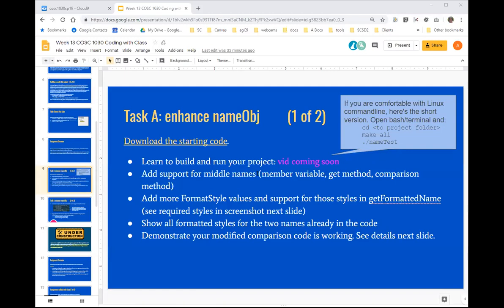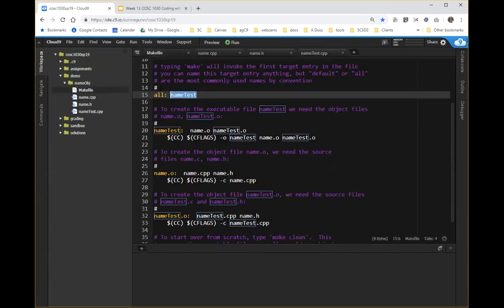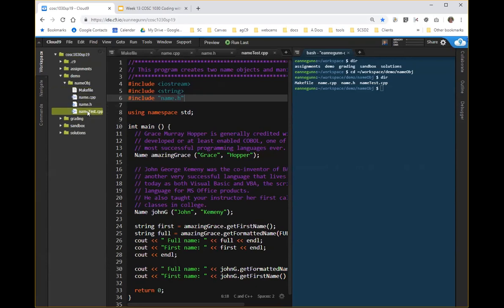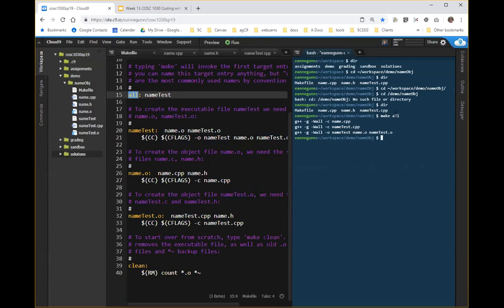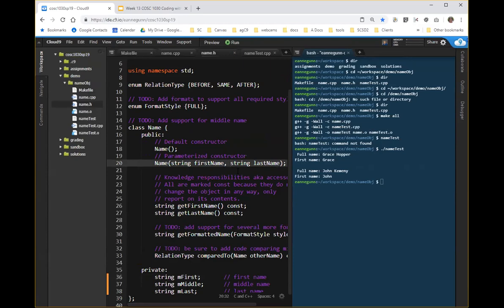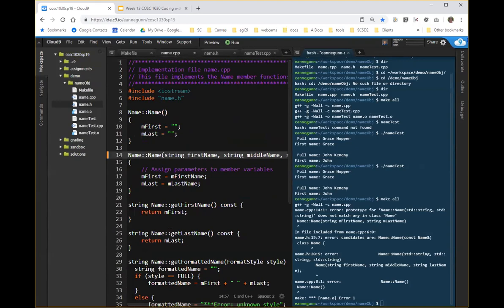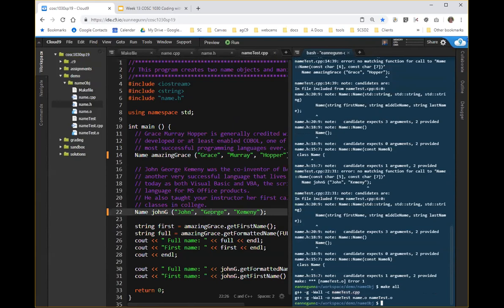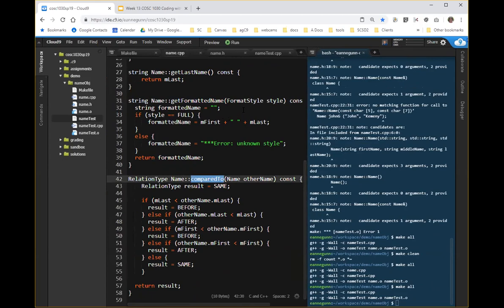Building C++ multifile code with a makefile in C9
With this week's move to multi-file projects, which lets us add C++ classes to our practice, we also move to doing commandline builds using make files. This tutorial walks you through the three essential Linux commands you need to know to build and run your code.